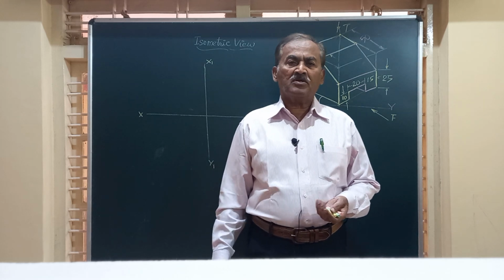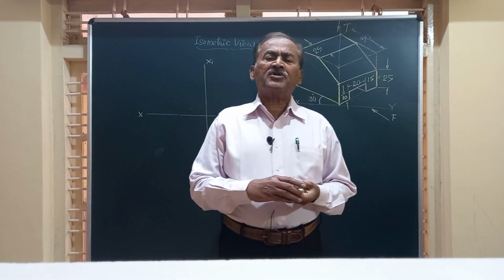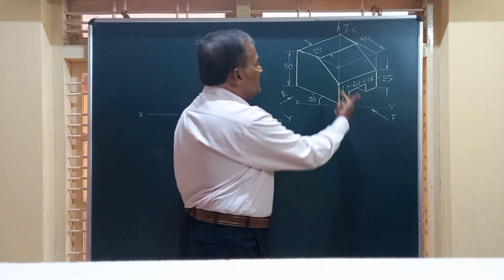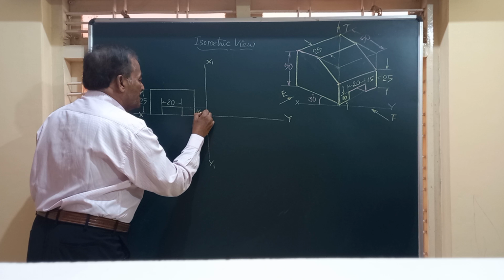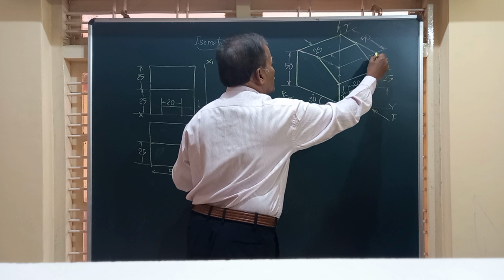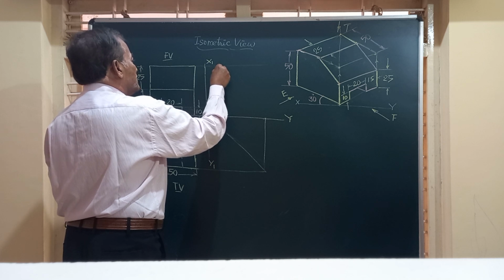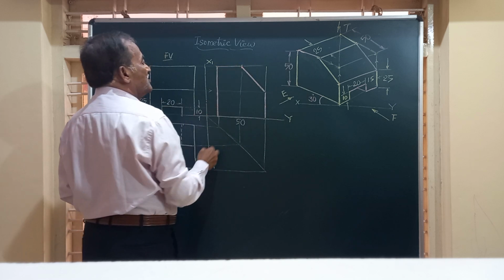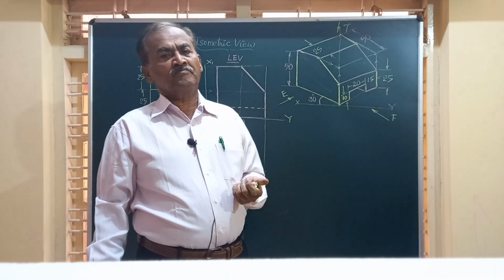Isometric Projection (video no 369) / Engineering Drawing